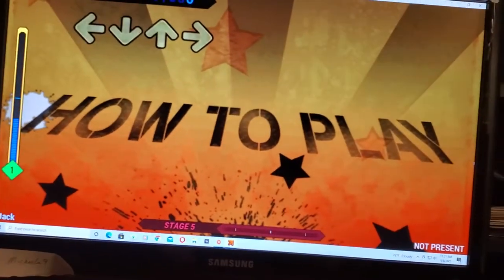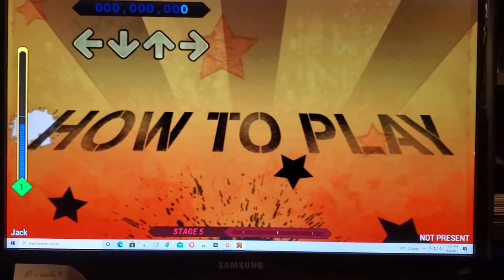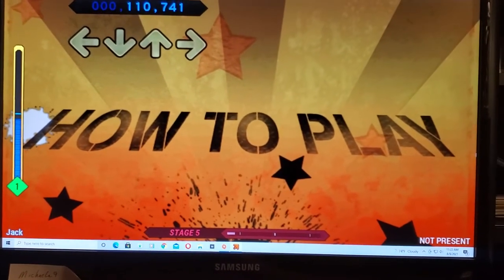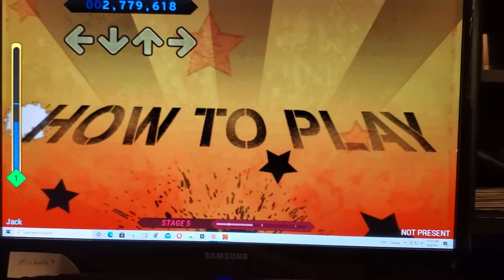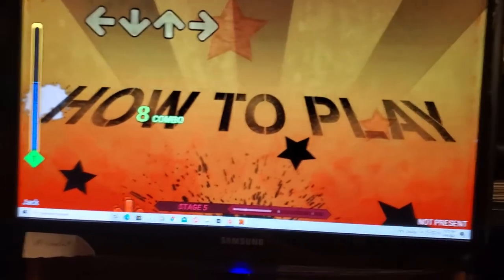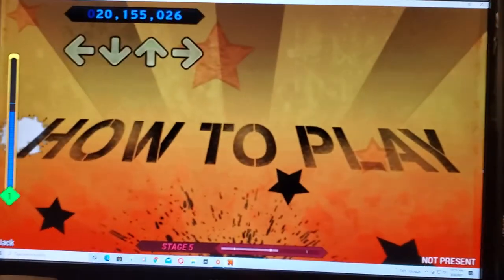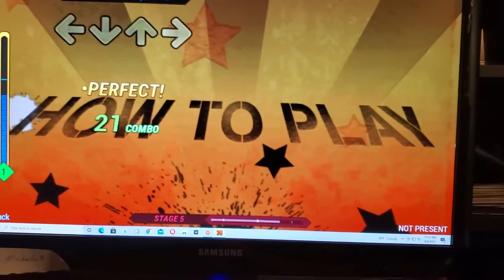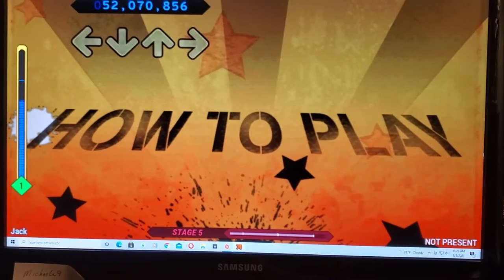StepMania: DDR How to Play (English)